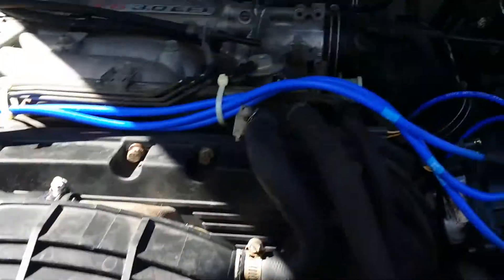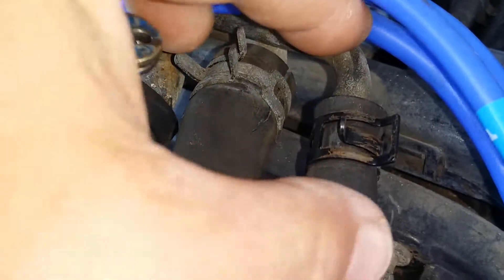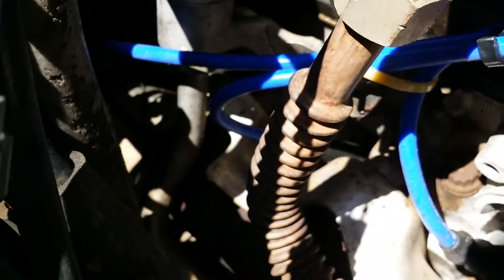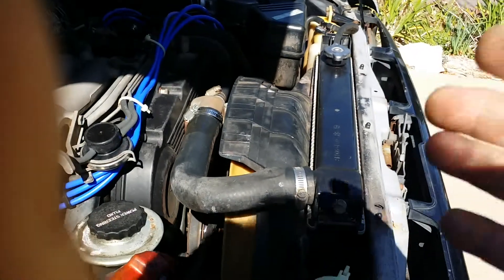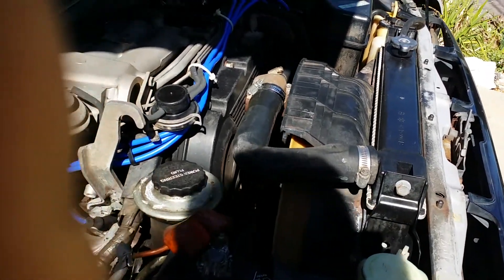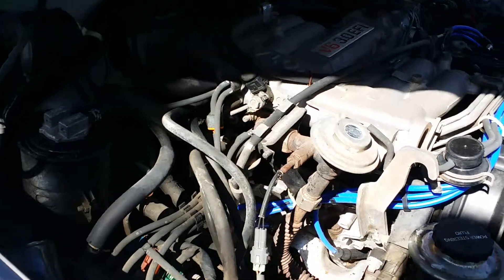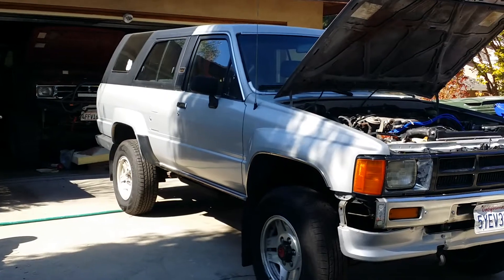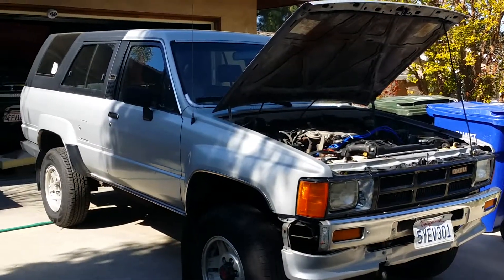Running COMPLETE 3VZE I'm get'n rid of/Needs wrk 3